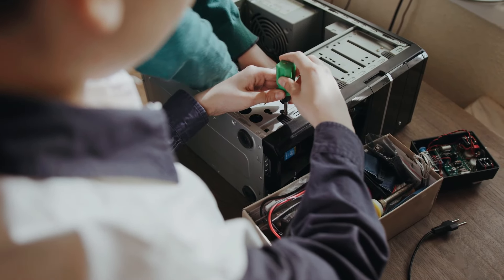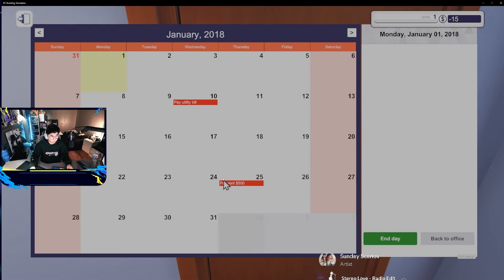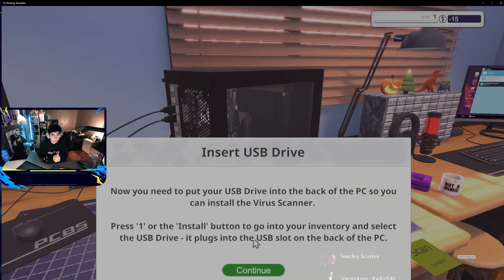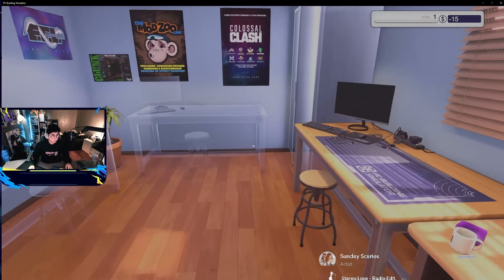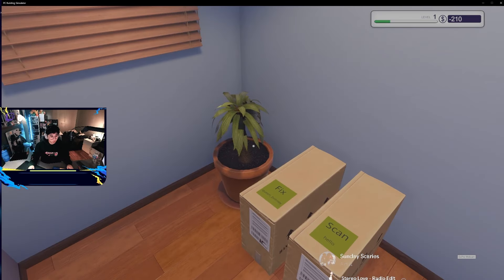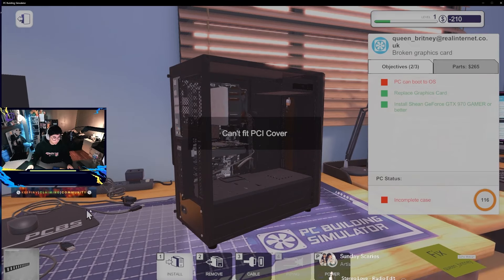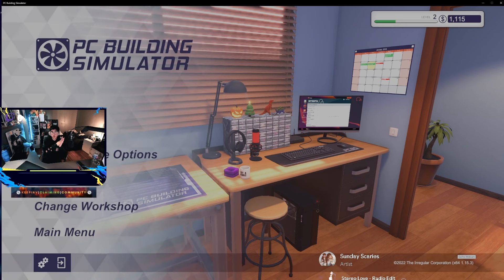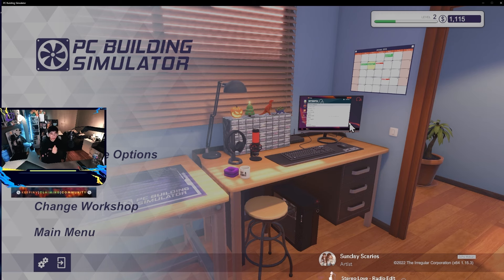Ex-Geek Squad Agent vs. PC Building Simulator: Does My Real-Life Experience Hold Up?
Make content like me by using the same gear I do!

Desk Lamp
Graphics Card
Main Monitor
Microphone Arm Stand